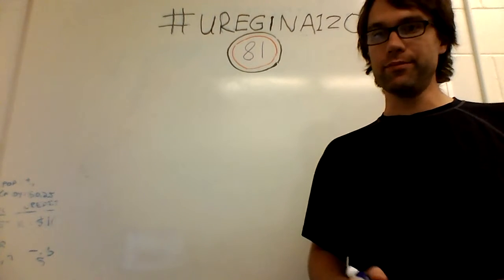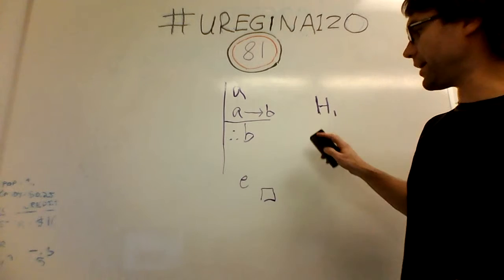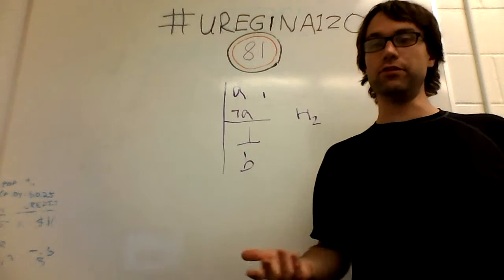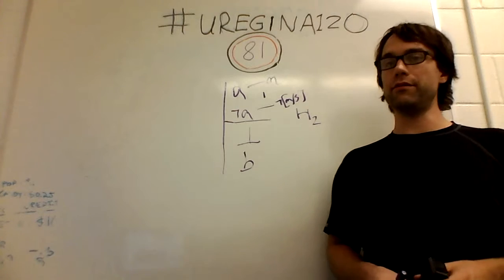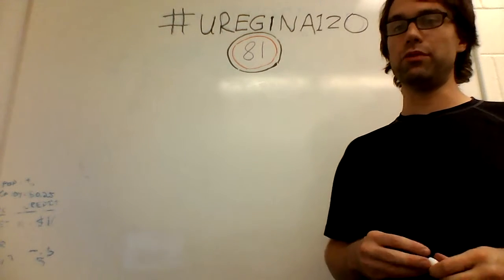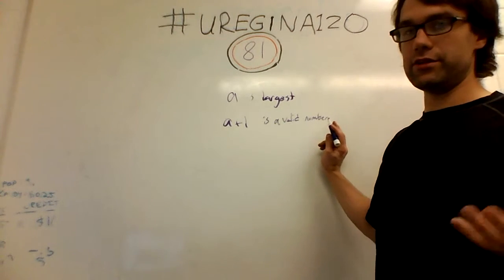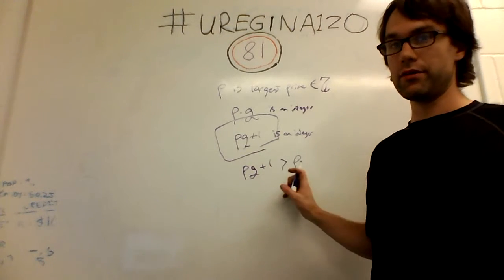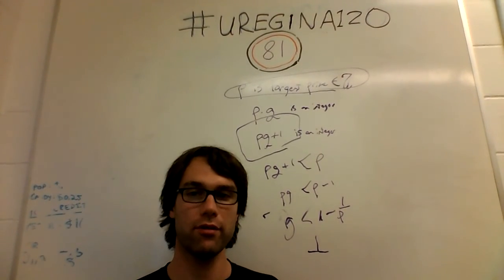uregina120 - #81- proof by contradiction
1DfVCdrmUd3kuUMMayHvd6AEMtP6ZNNwvo